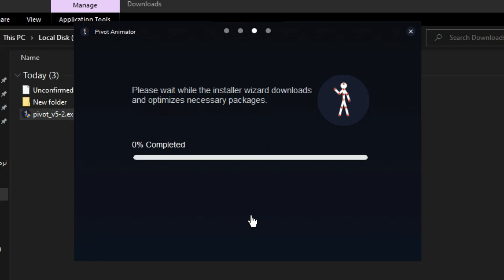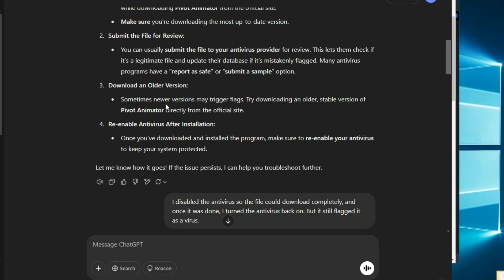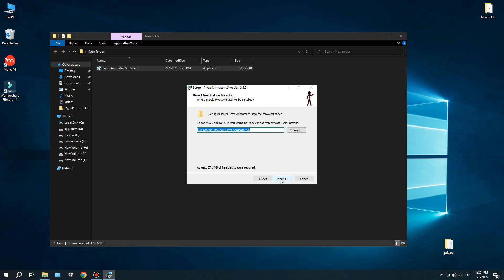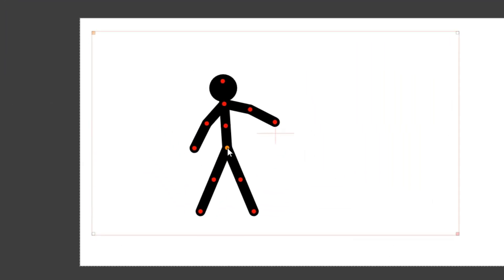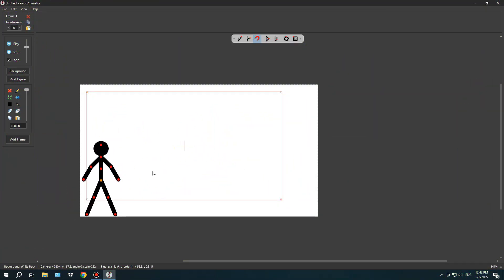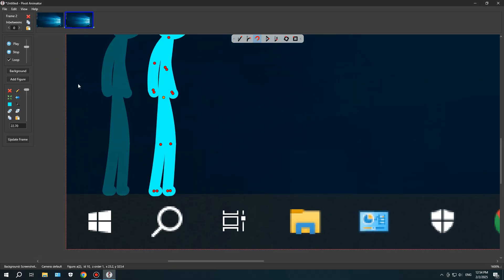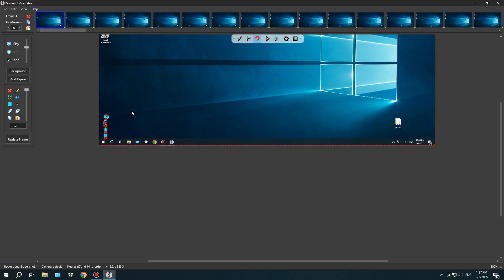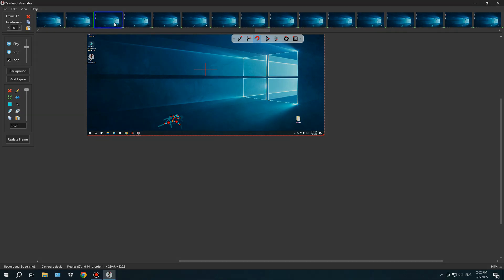I Learned Pivot Animator in 30 minute! But...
In this video, I decided to create a short animation in Pivot Animator for the first time and challenge myself to learn the software in just 30 minutes! 🕒🎨
This is a fun and educational video where I not only show you how I solve a major problem with Pivot Animator, but also take you through step-by-step the things I do when learning a new software, so you can benefit from this process too!
I’ve started a second channel,  @Allen-Stark   where I’ll be uploading epic story-driven stick figure animations soon.